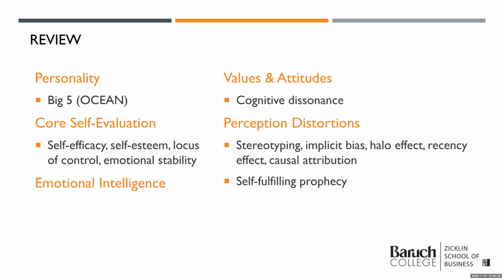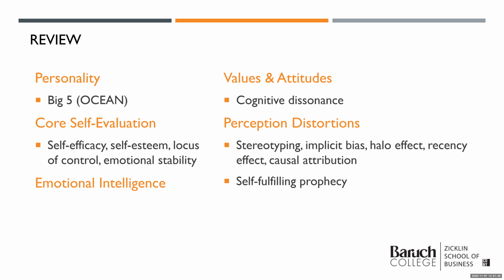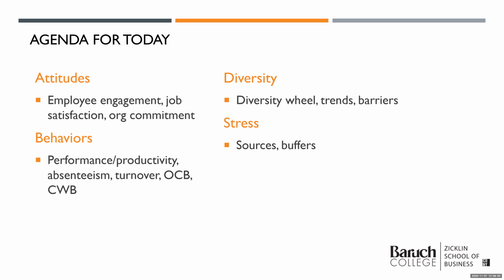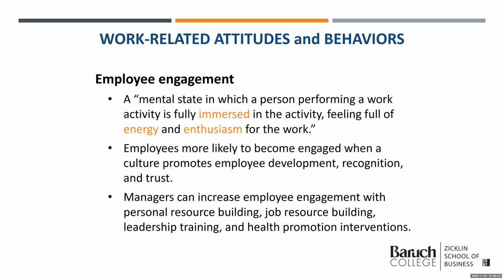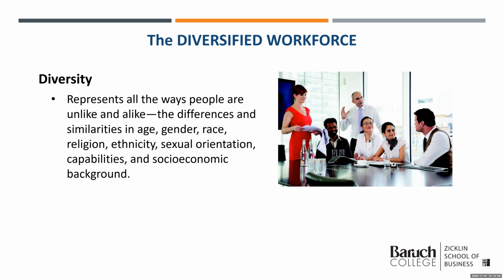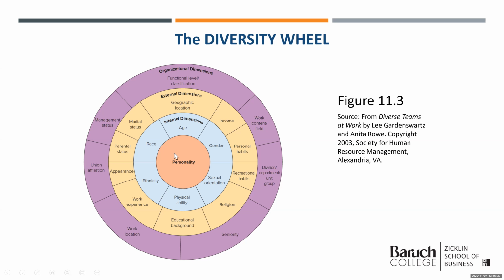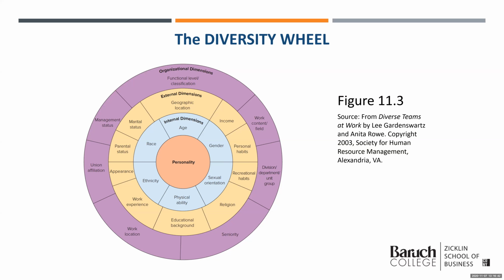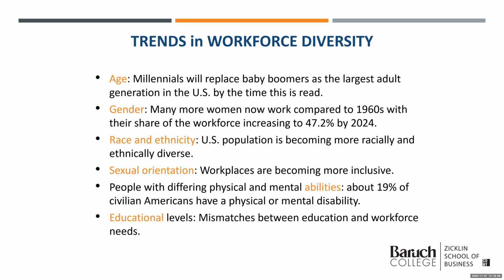MGT 3120 - Chapter 11 - Part 2 - Individual Differences